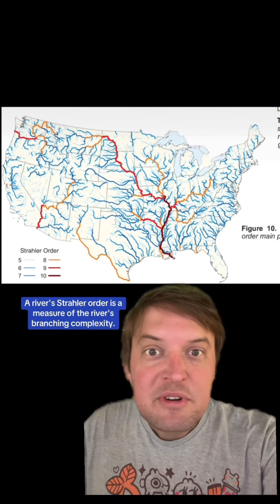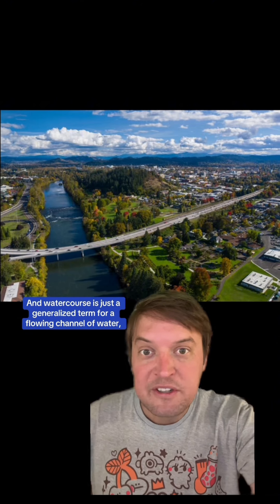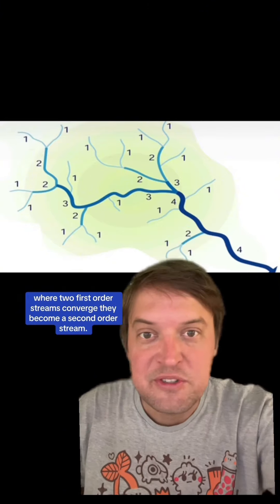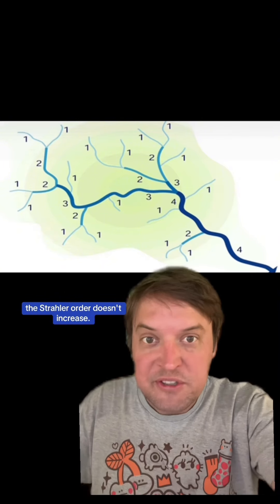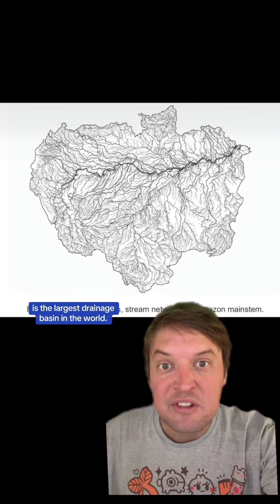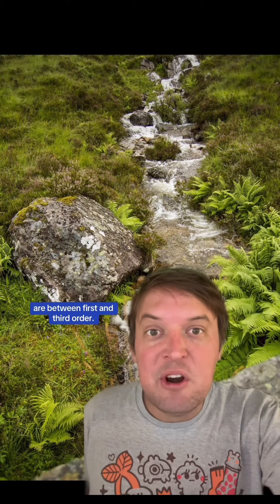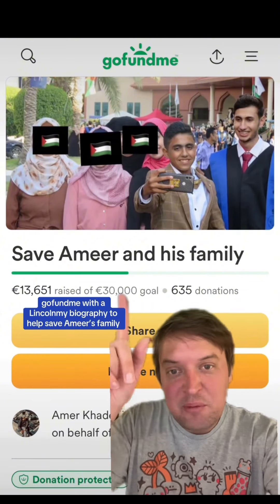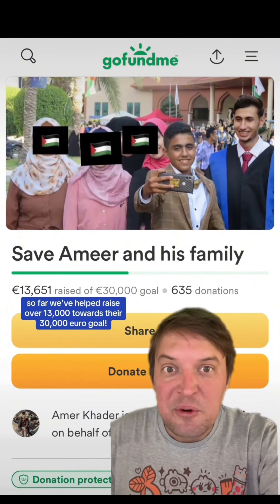Strahler stream order!